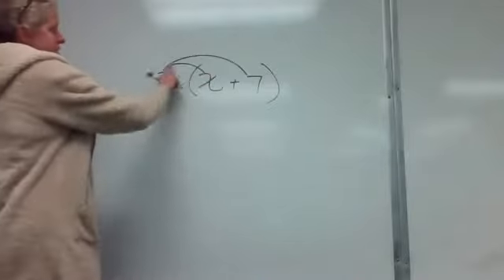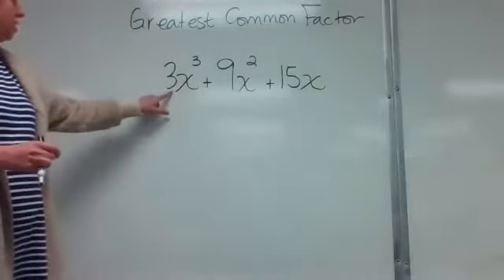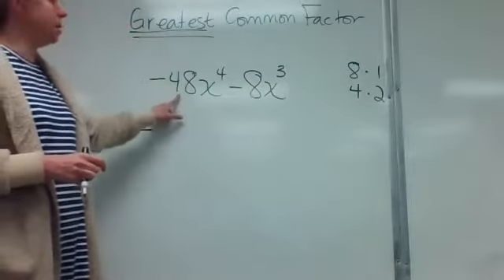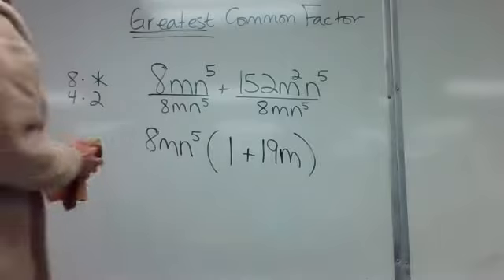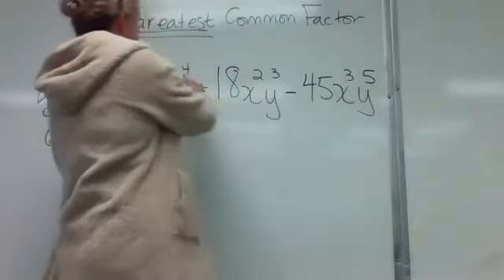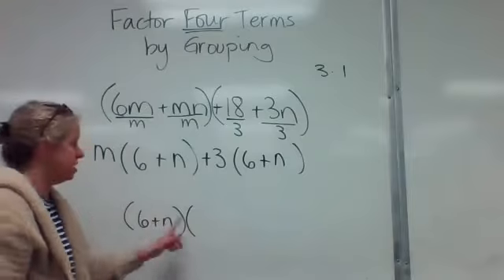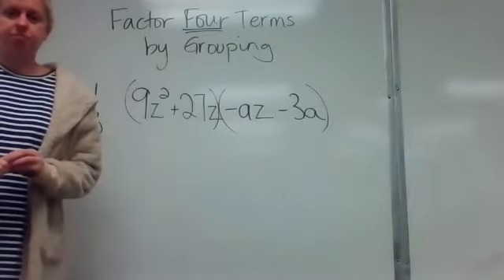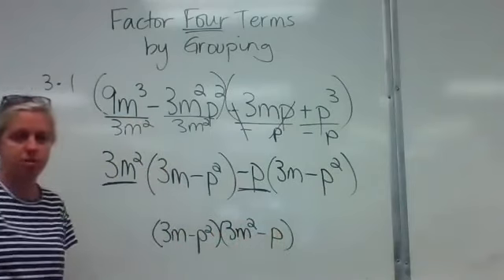Foundations Section 6.1